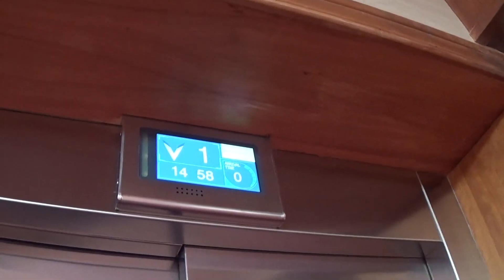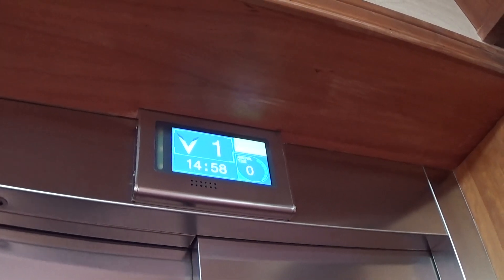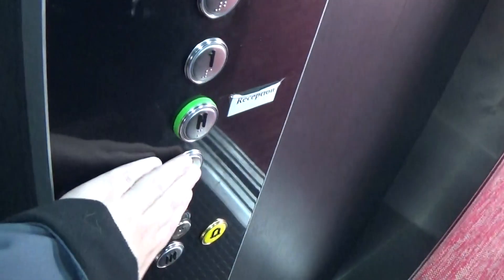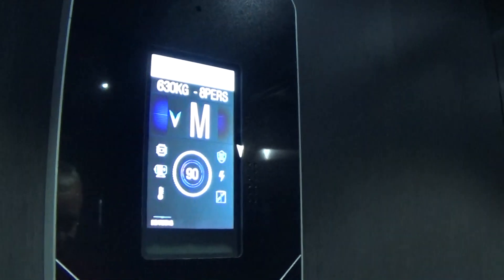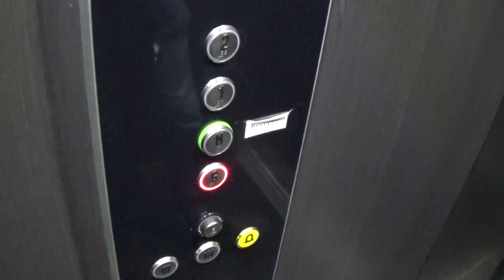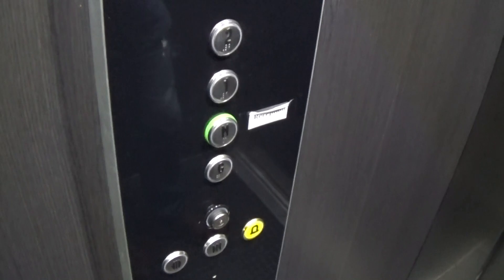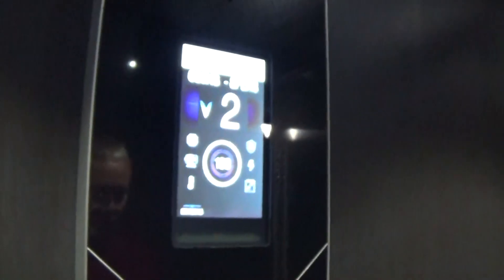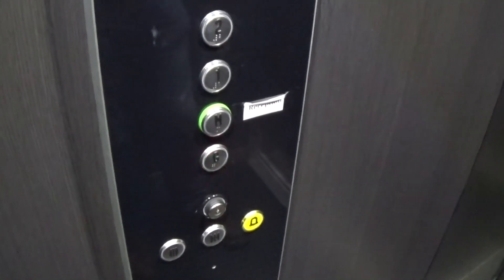Excel Elevator At The Burrendale Hotel Newcastle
excel elevator at the burrendale hotel newcastle 4 Floors (G, M, 1, 2,)